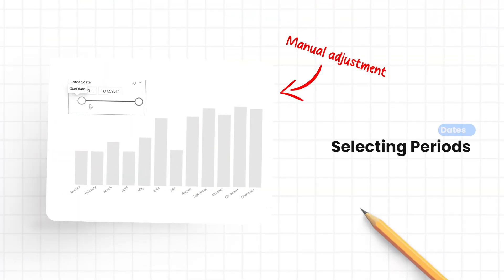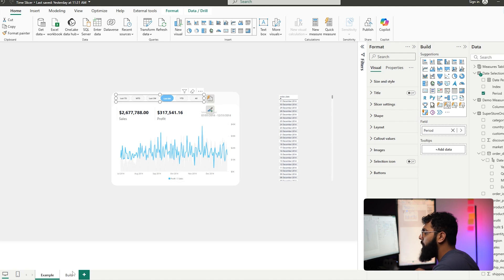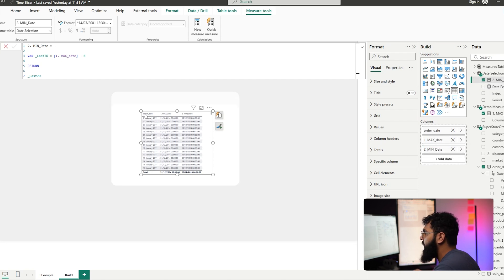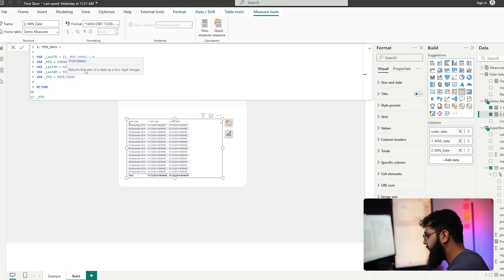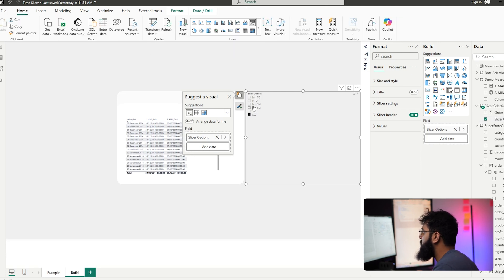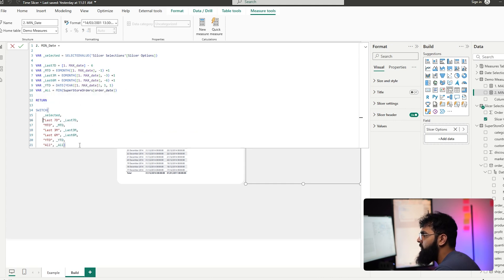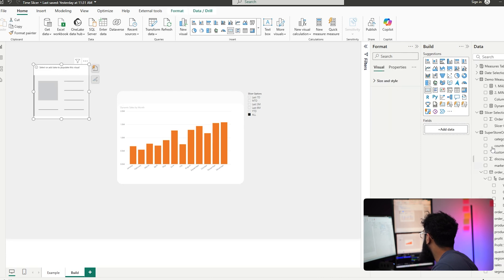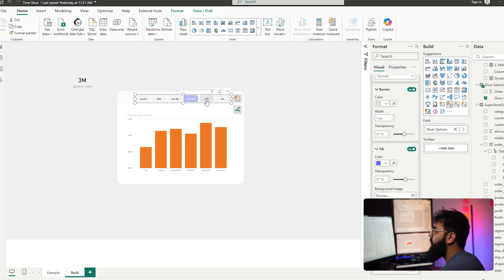This DATE Slicer is AMAZING for Custom DATE PERIODS in Power BI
In this video we will learn how to create a custom period slicer that allows your users to simply click a button to filter their data to a defined date range. This slicer allows us to define various date ranges. I'll focus on Last 7 Days, MTD, 3 Months, 6 Months, YTD and all.

Timestamps 🕑

0:00 - Intro
1:01 - How it works
1:38 - MAX Order Date
2:30 - Dynamic Minimum
5:09 - Buttons
6:30 - Linking our Buttons
8:11 - Final Measure (Dynamic Value)
10:08 Button format